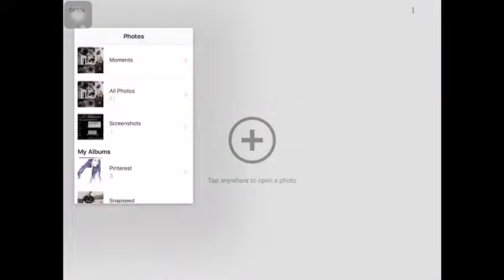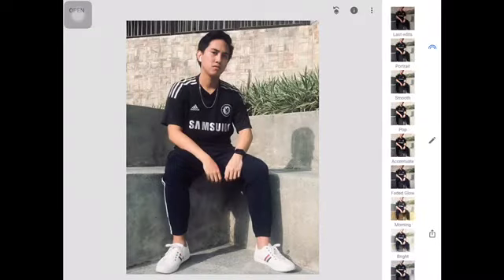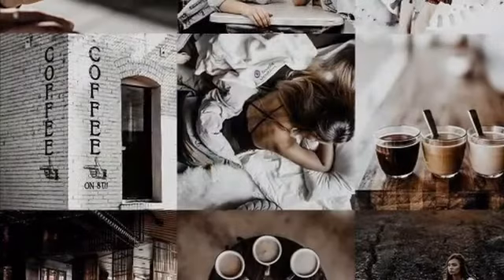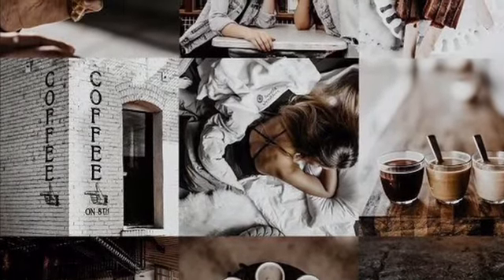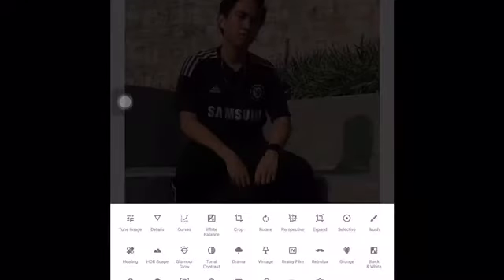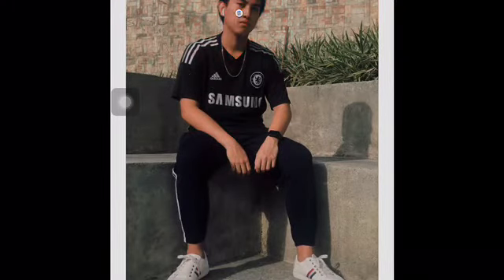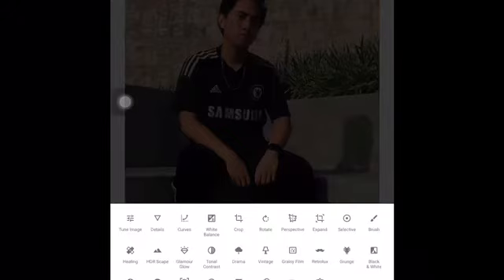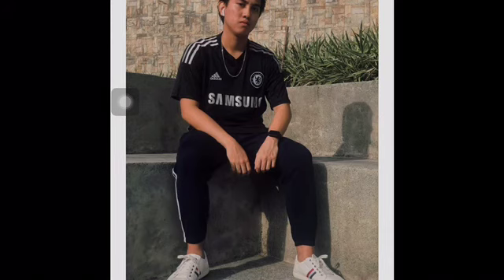How to achieve Low Tone Brown Filter Using Snapseed Tutorial. By Christopher Madla & JM Medina